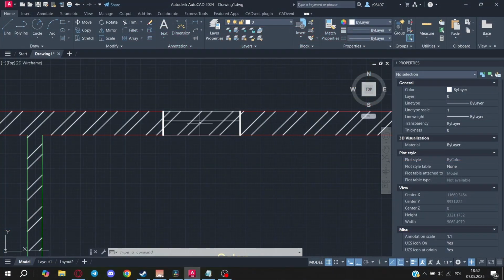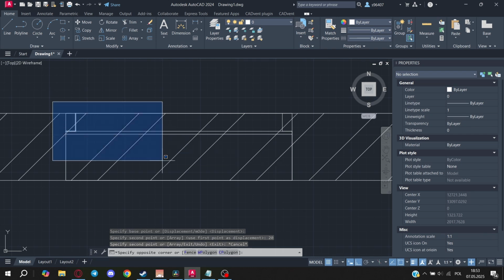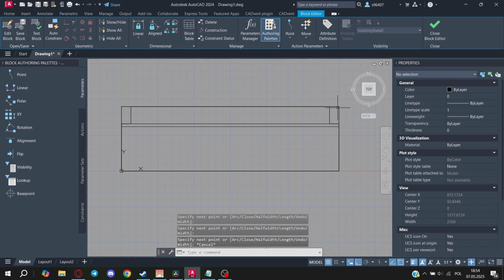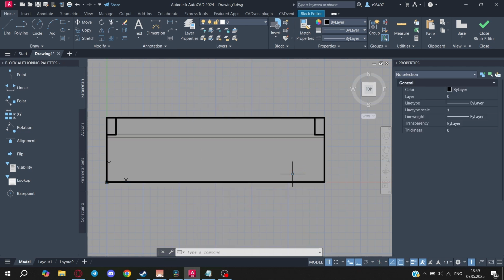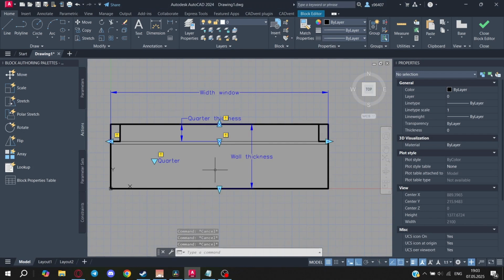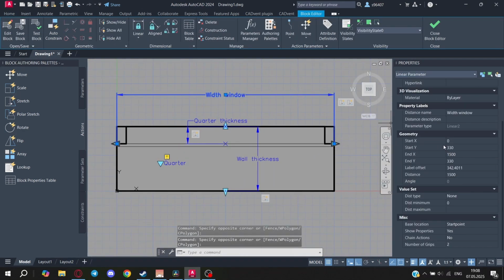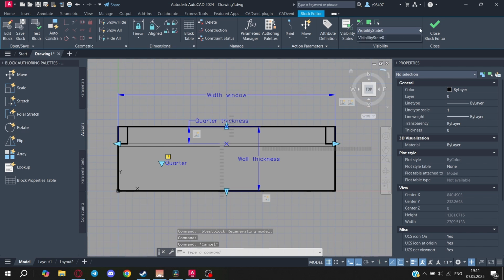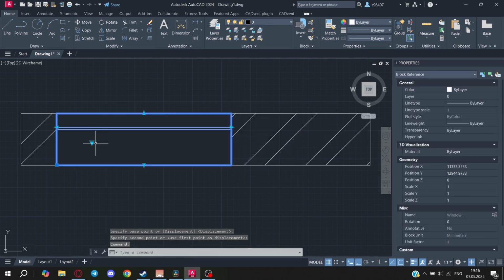DYNAMIC BLOCK AUTOCAD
How to create a dynamic window block in autocad

A channel with useful tips and features that will help you work more efficiently in CAD and BIM software.
🟢Ready-to-use templates,
⚪Interesting solutions to problems,
🟡Hot keys,
🔵Hidden features.